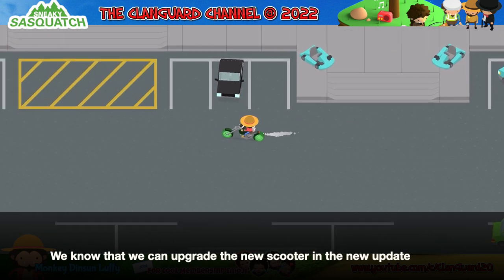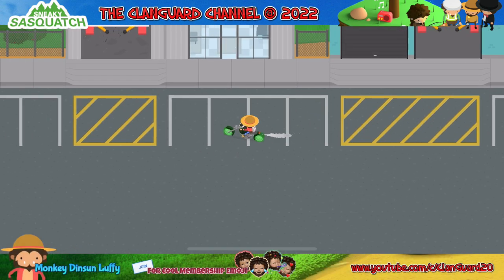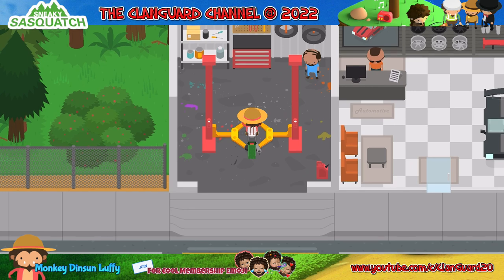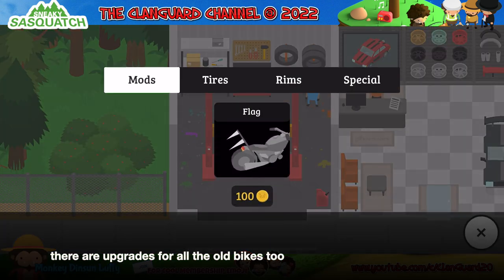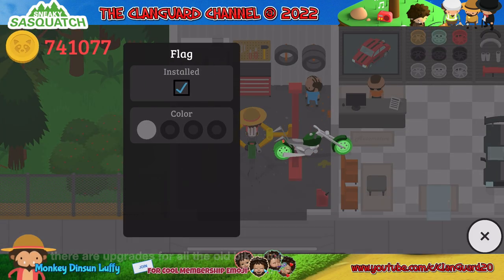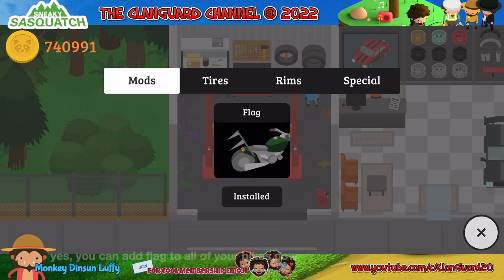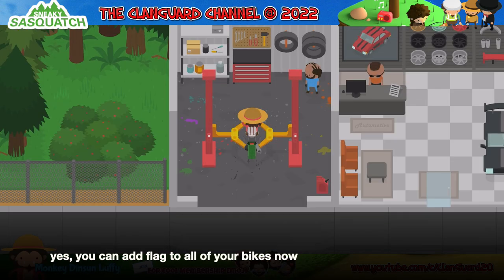Sneaky Sasquatch - New parts for the Bikes in the new update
The new 1.8.2 update is finally here, and there is some new part for the bikes.